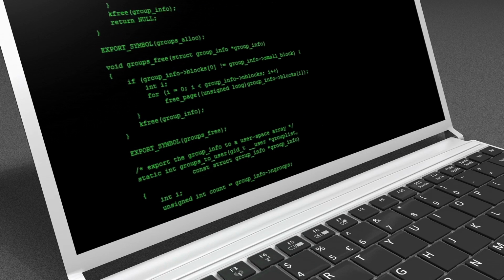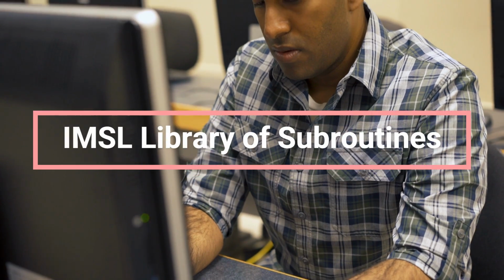Best Programming Language for High Performance Computing!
HPC programming is often done in Fortran, C or Python. These computer programming languages are compared for high performance scientific computing and numerical analysis.